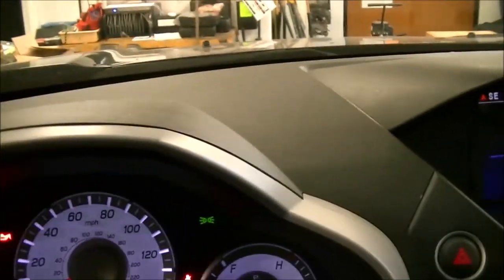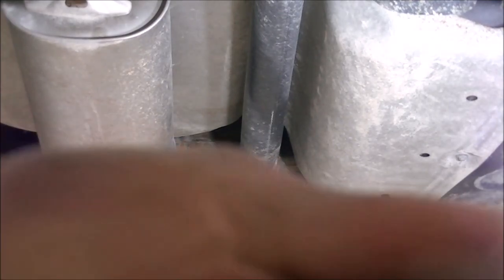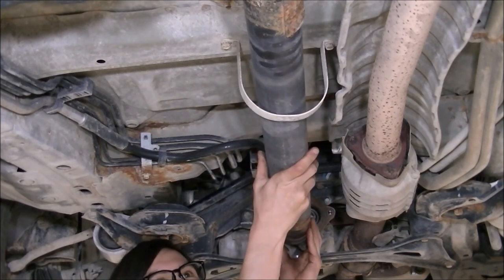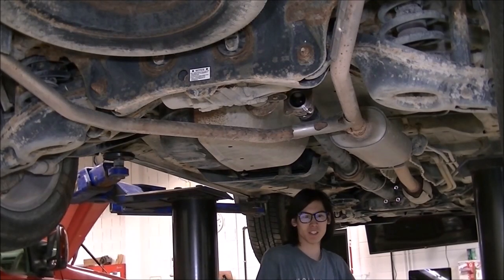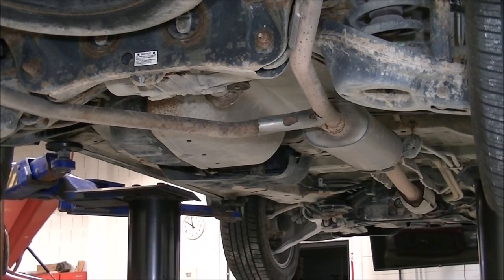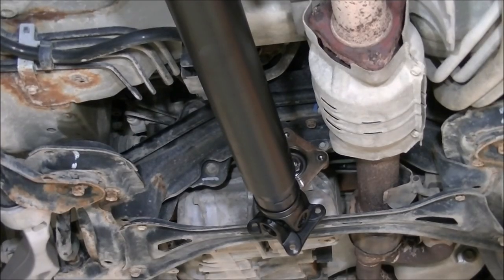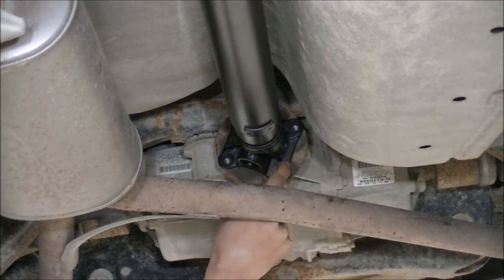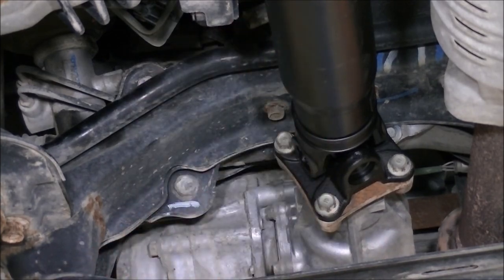2009 - 2015 Honda Pilot Drive Shaft Replacement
In this video, I replace the driveshaft on my 2013 Honda Pilot. Added Description will be added after class ends.